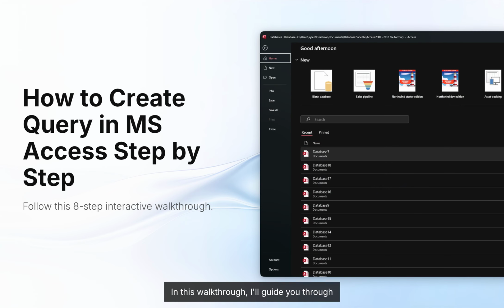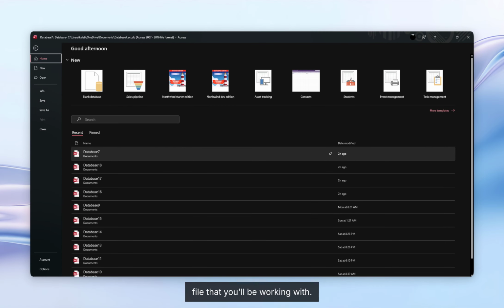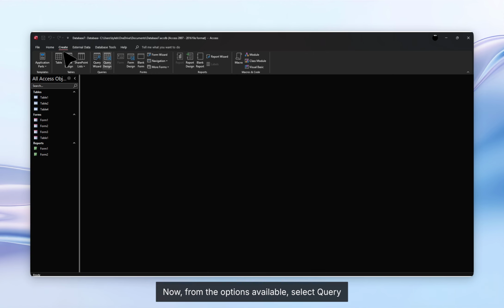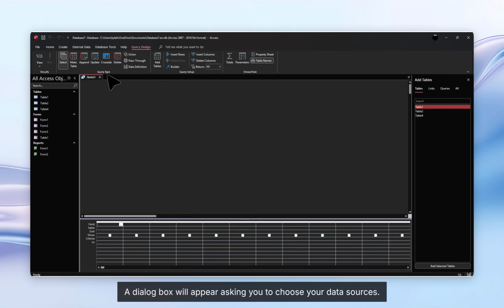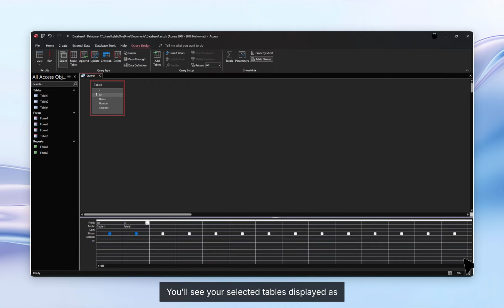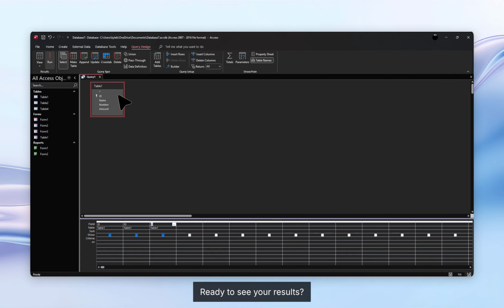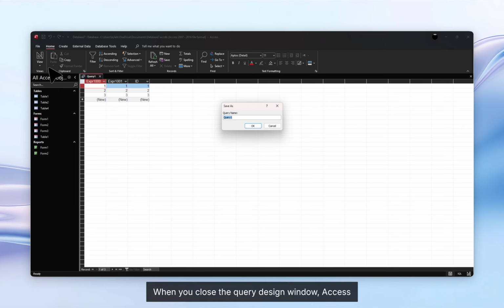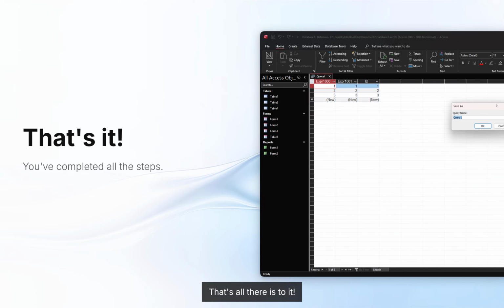How to Create a Query in MS Access - Step by Step Tutorial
Learn how to create a query in Microsoft Access with this comprehensive step-by-step tutorial that covers everything from opening your database to saving your finished query.

In this MS Access tutorial, you'll discover the complete process of building queries using the Query Design view. Whether you're a beginner learning database fundamentals or someone looking to refresh your Access skills, this video walks you through each step clearly and systematically.

Timestamps:
0:00 Open the database file where you want to create the query
0:10 Go to the Create tab on the ribbon
0:20 Select Query Design
0:30 Select the tables or existing queries you want to base your query on
0:40 Click Add to include selected tables
0:50 View added tables as small grids with their fields listed
1:00 Double-click the fields you want to include in the query
1:10 Click the Run button (red exclamation mark) to execute the query
1:20 Close the query design window and save your query with a descriptive name

This tutorial demonstrates essential Microsoft Access database skills including table selection, field selection, and query execution. By following these steps, you'll be able to create basic select queries that form the foundation for more advanced database operations. Perfect for students, office workers, and anyone working with Access databases who needs to retrieve and organize data efficiently.